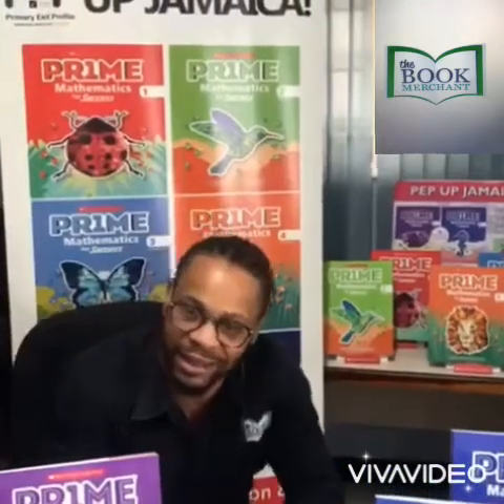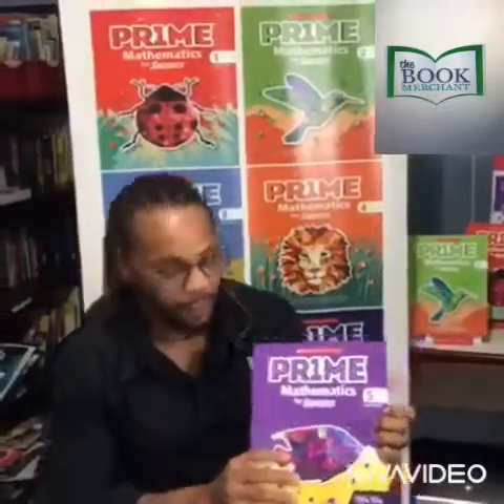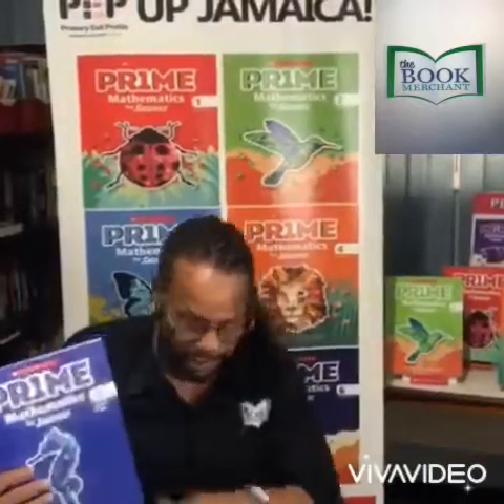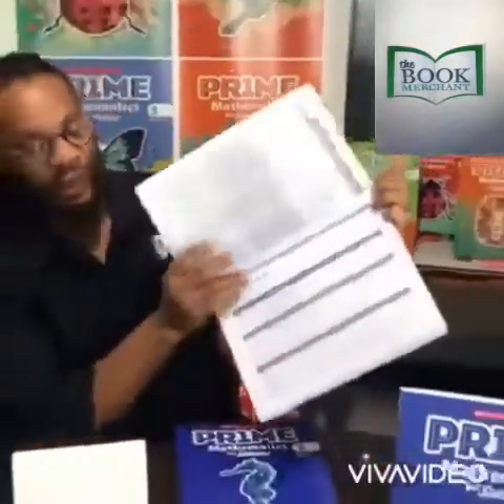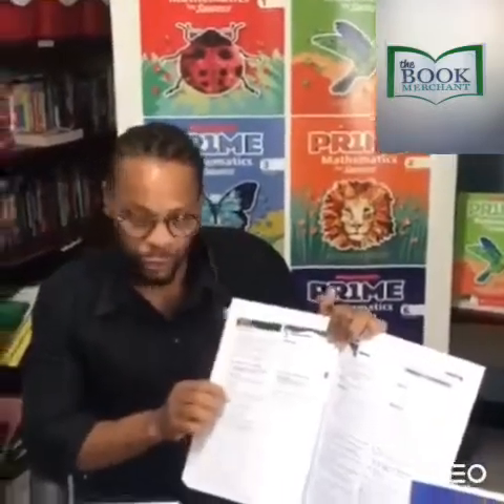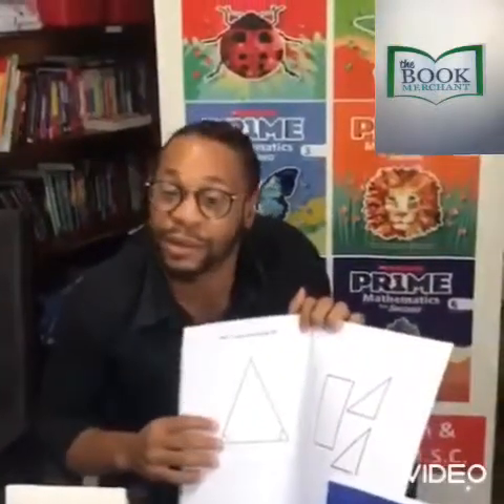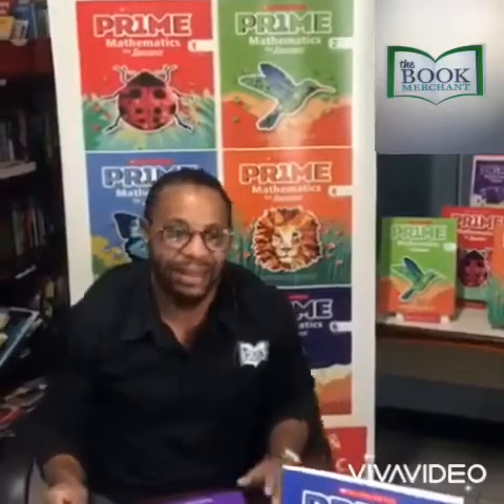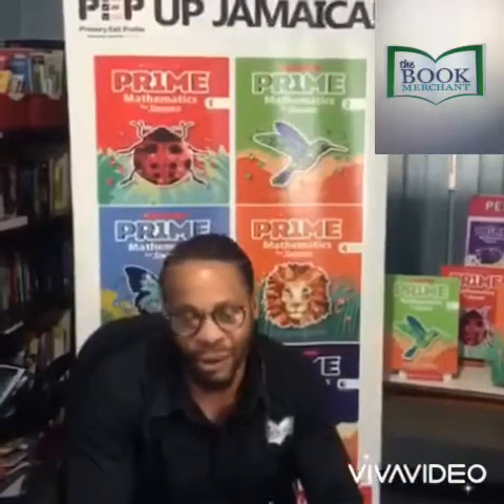PRIME Mathematics for Success Overview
Join Stewart as he breaks down the contents of PRIME Mathematics for Success for Grades 5 and 6.